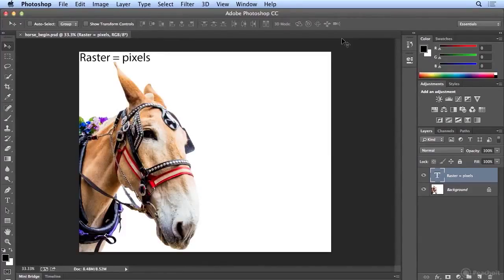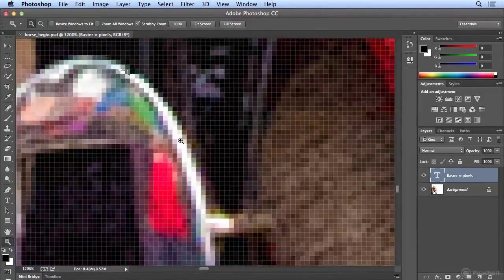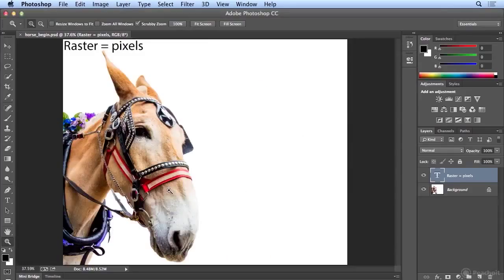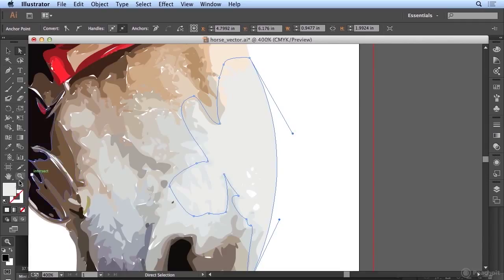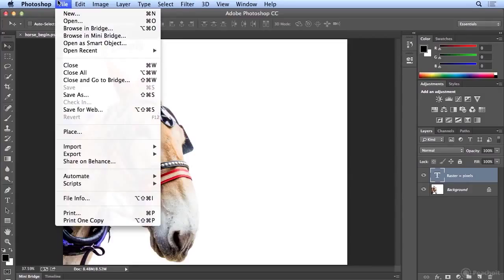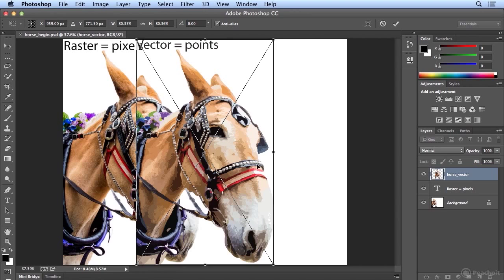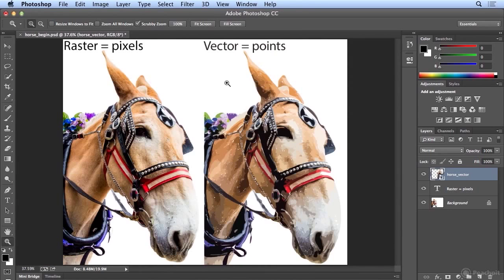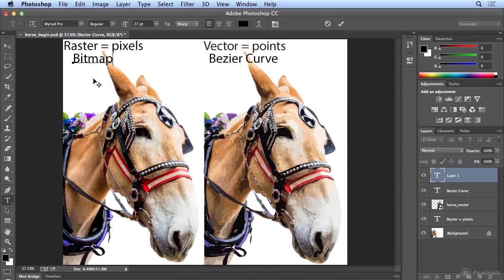003 Computer Based Images Raster Vector